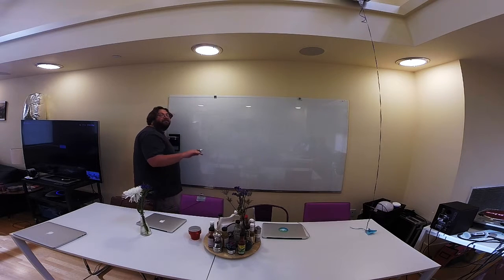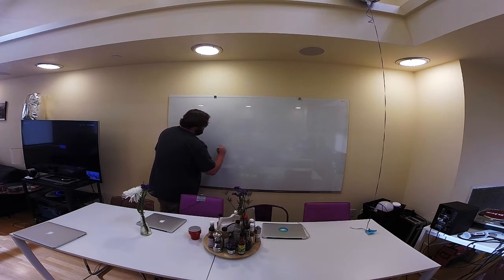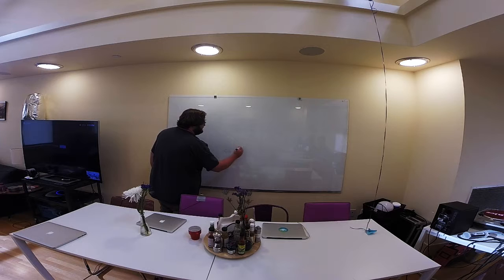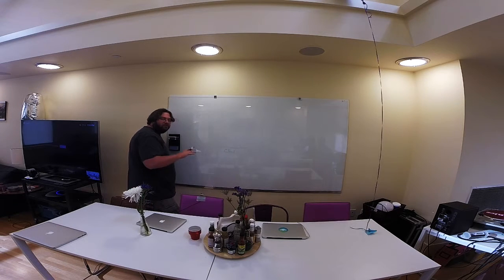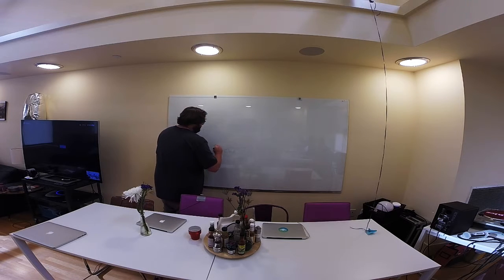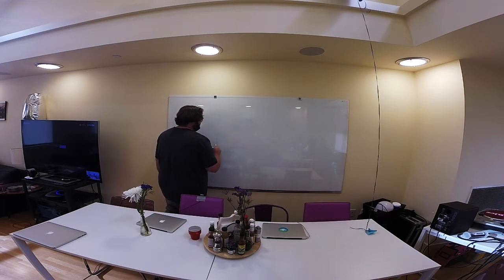DCOS Overview Beta